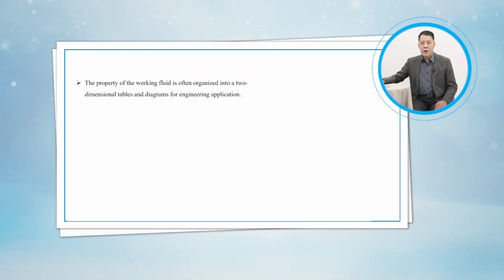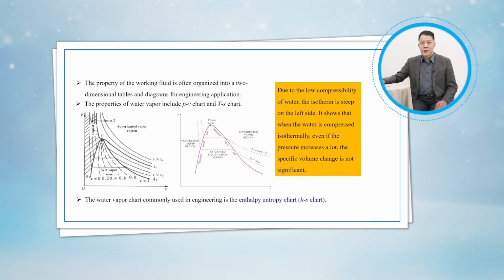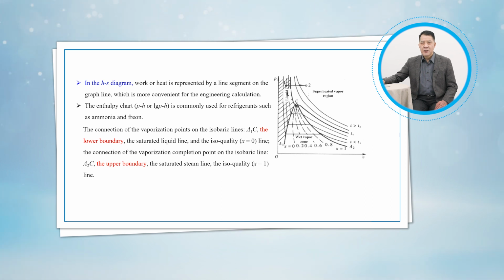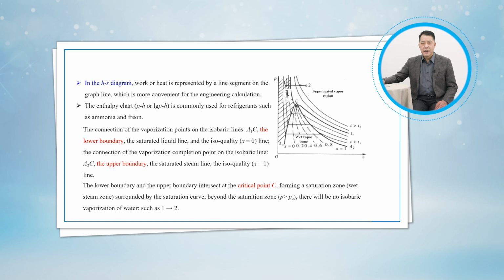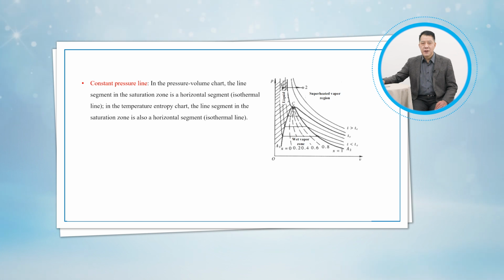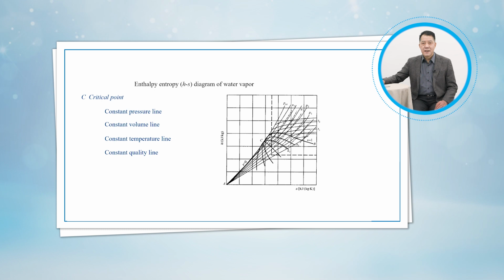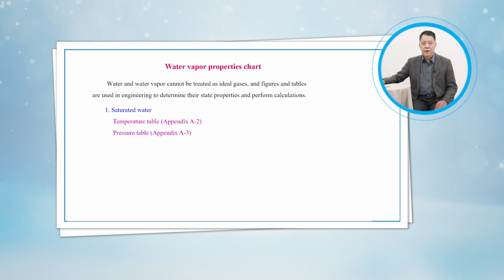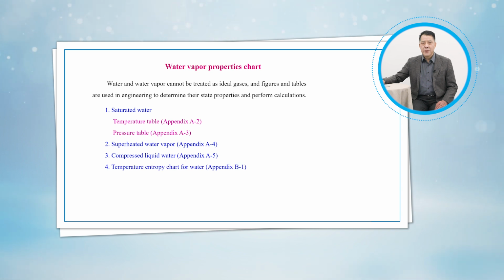Project 6 Properties of water vapor: Charts and tables of properties of water vapor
This is the third task, Charts and tables of properties of water vapor, of Project 6 (Properties of water vapor) of Thermodynamics: Fundamentals and Applications By Dr. Boshu He, Beijing Jiaotong University, China.